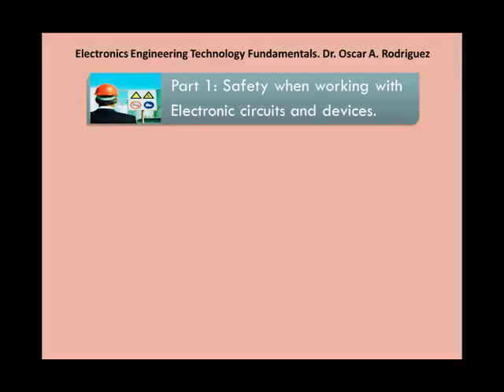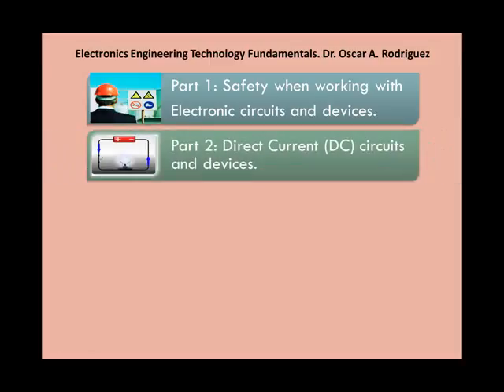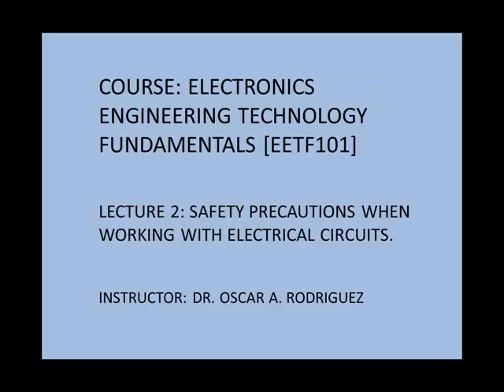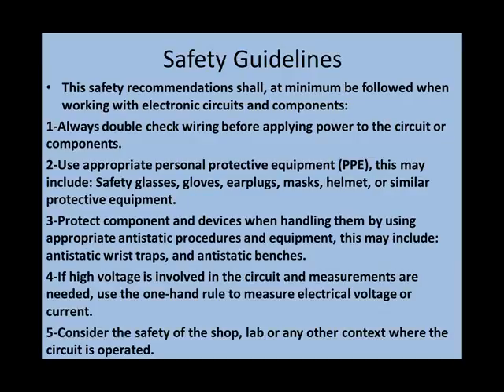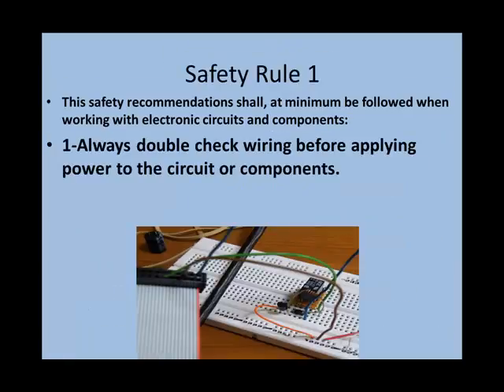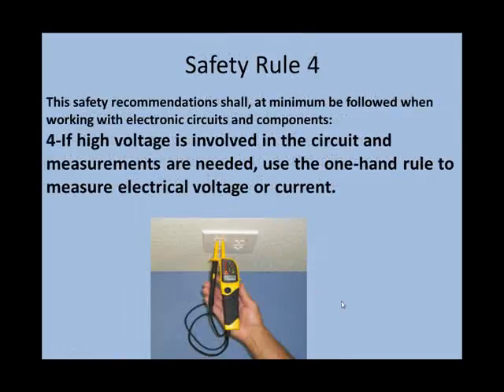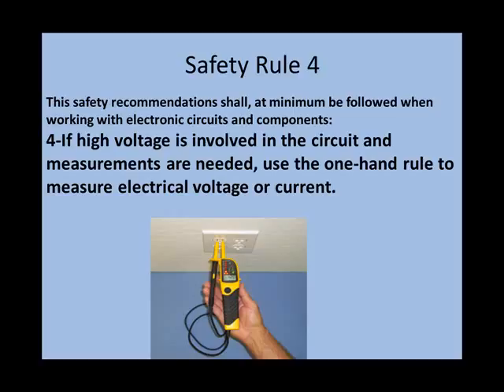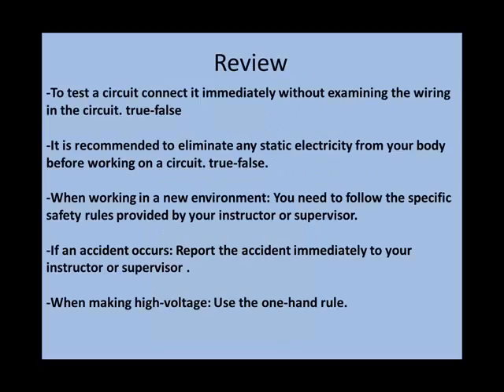ELECTRONICS ENGINEERING FUNDAMENTAL CIRCUITS